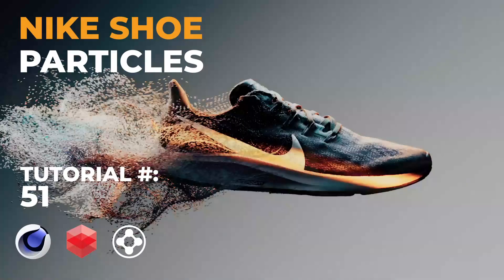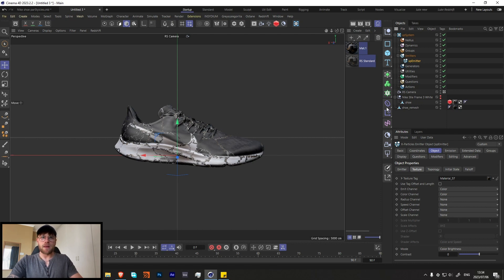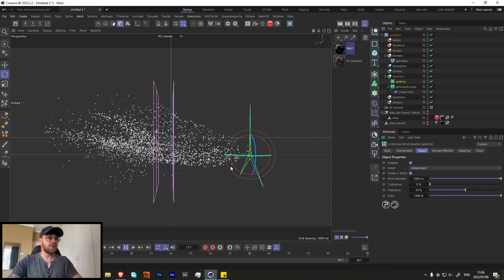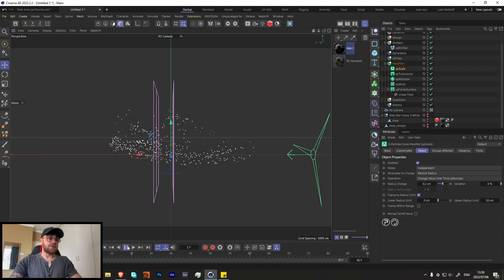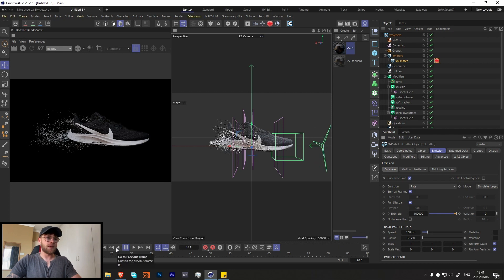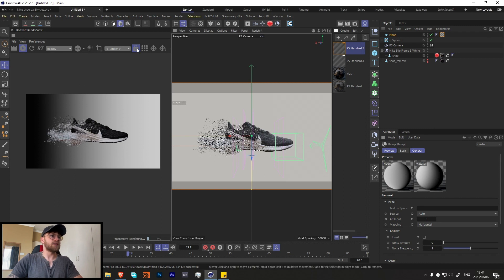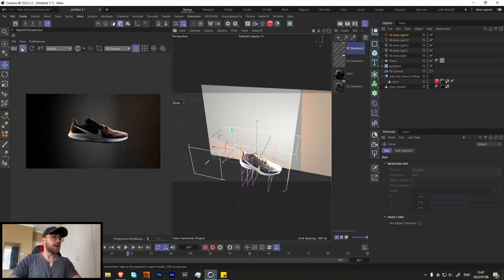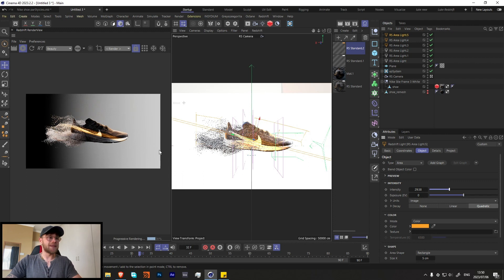Nike Shoe Particle R&D - Cinema 4D, X-Particles & Redshift Tutorial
In this weeks tutorial we will be creating this super cool shoe particle shot, using X particles.

0:00 - Intro
1:40 - Setting up the scene
2:15 - X-Particles
9:33 - Texturing
13:01 - Lighting Scene
17:15 - Outro & Thanks